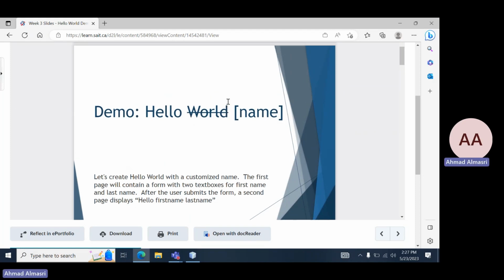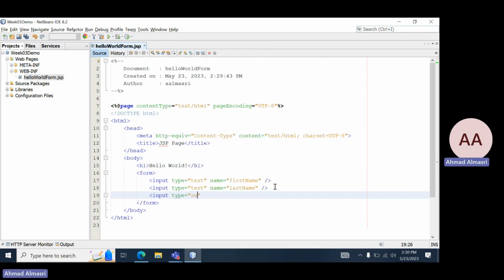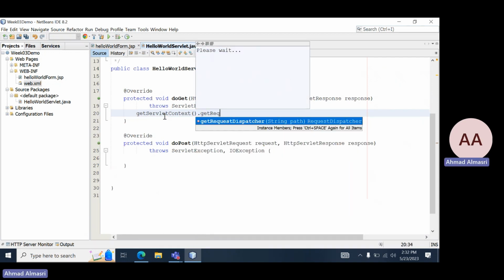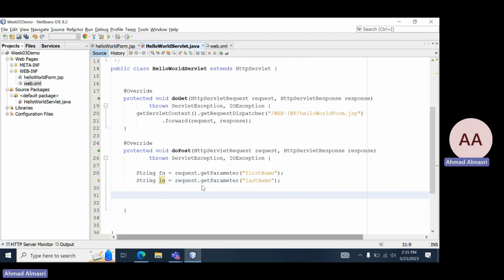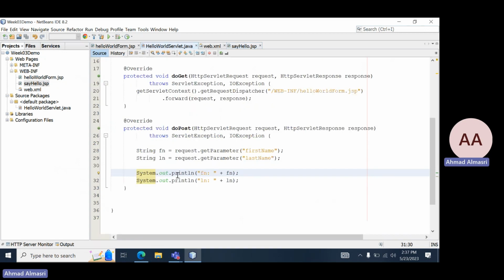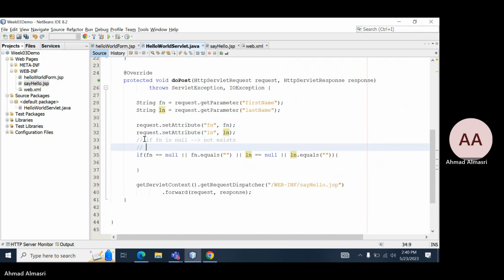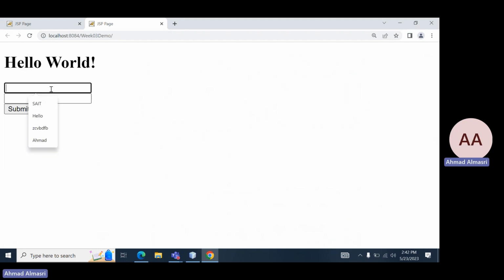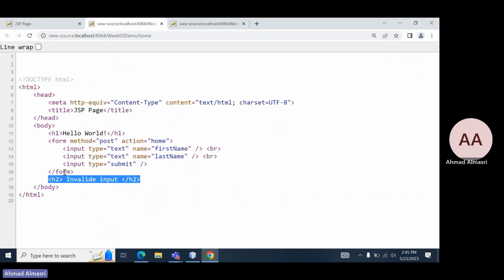Week03 Demo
This is the demo of week03